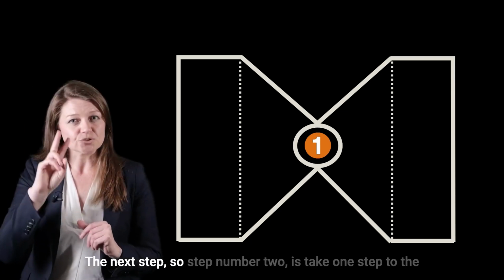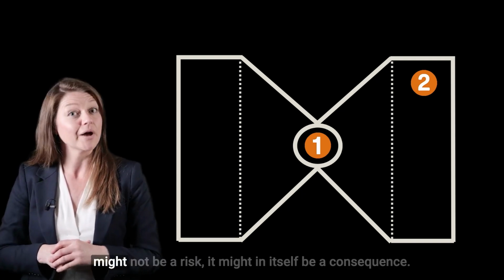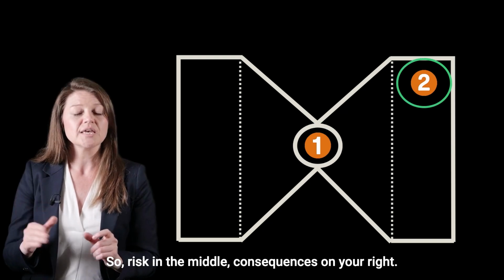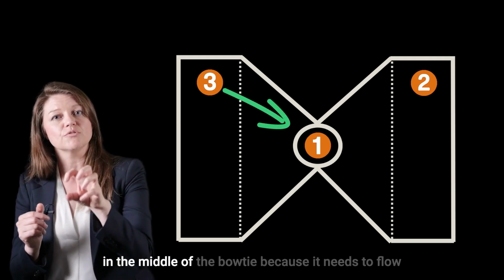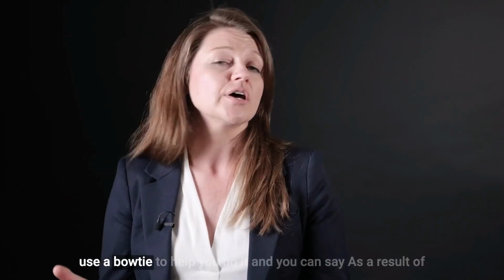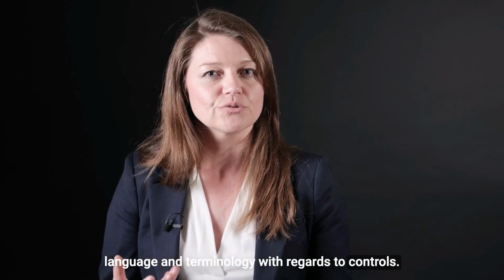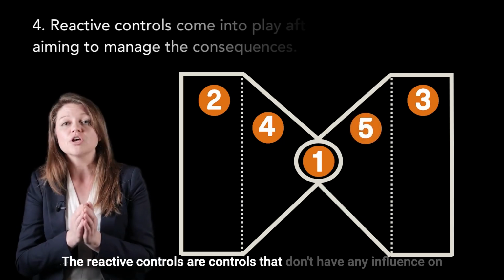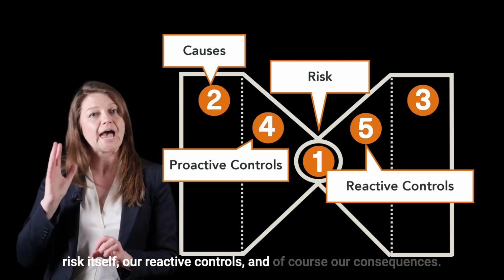Introduction to Risk Bowties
The bowtie model is a visual tool used in risk management to provide a clear and structured way to understand the relationships between potential causes of an event, the event itself, and its consequences. The bowtie diagram is shaped like a bowtie, with the central event at the "knot" in the middle, flanked by causes and proactive controls on one side and consequences and reactive controls on the other.

Or view and print our factsheet on bowties in the Satarla Knowledge Hub toolbox: